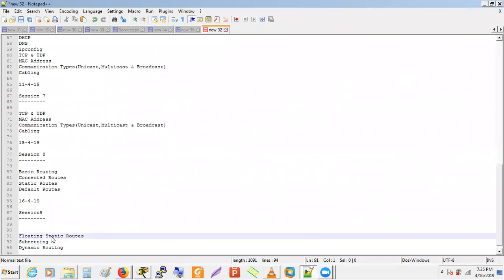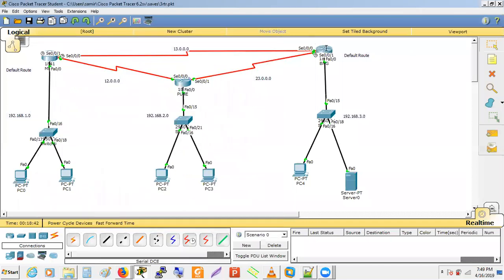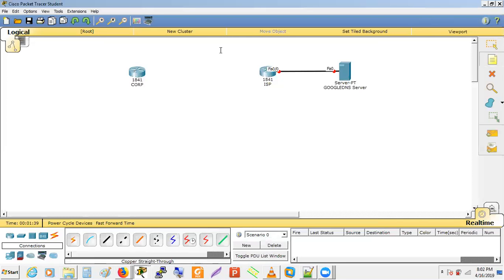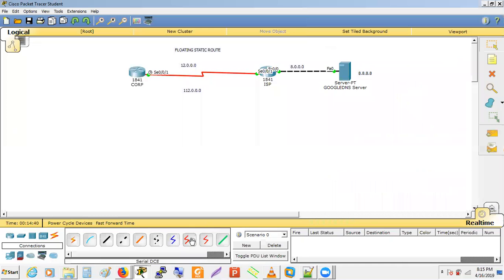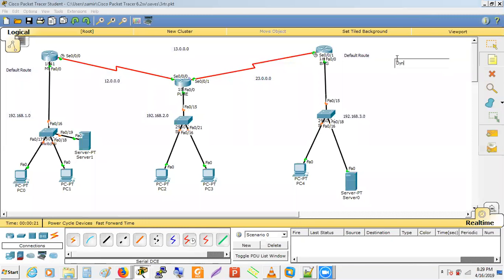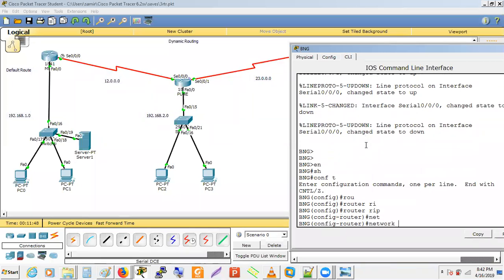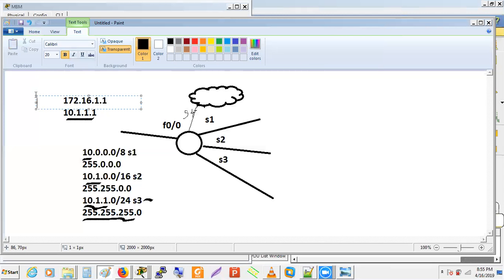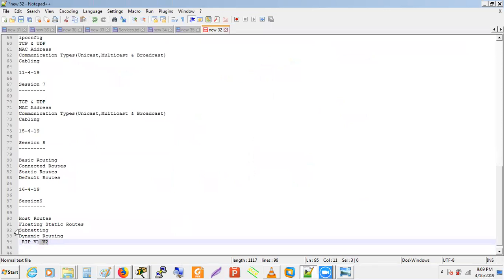Pingster CCNA R&S Online Training Session 9 16 /04/ 2019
This session covers topics like Host routes, Floating static routes, subnetting, dynamic routing, RIP V1 etc.